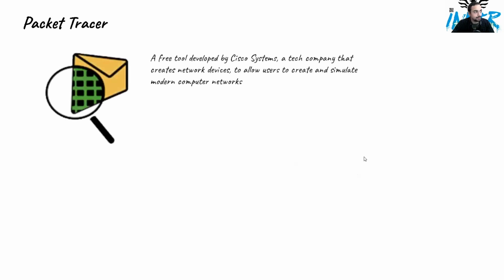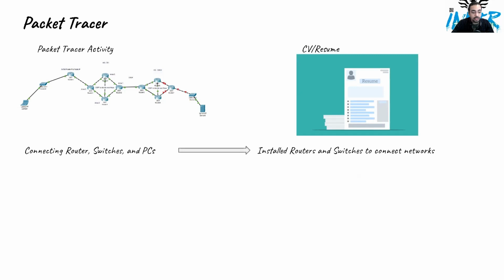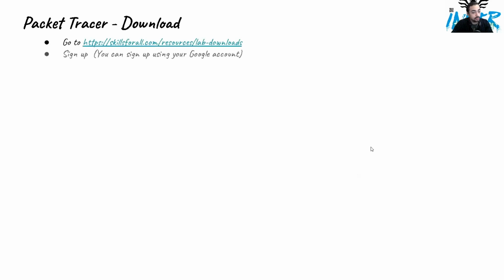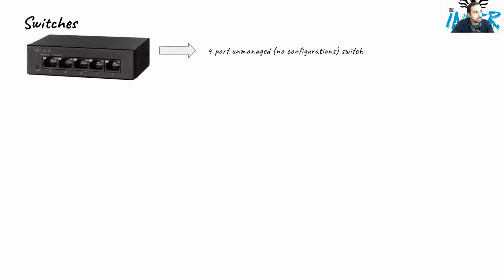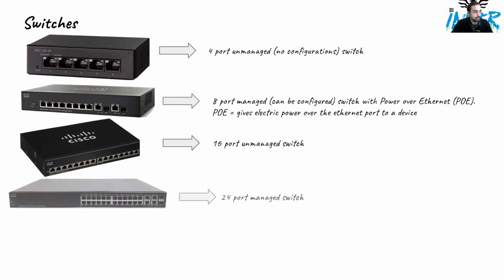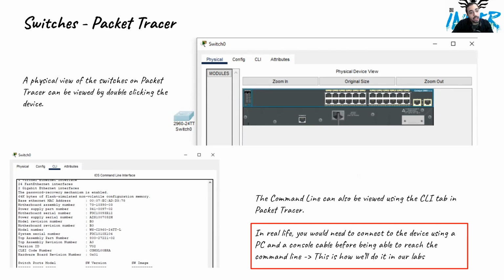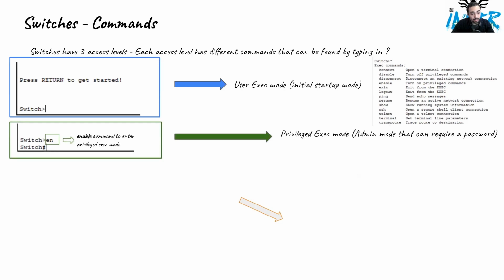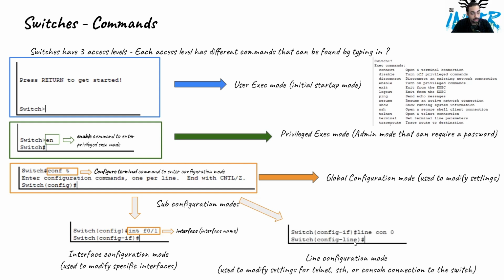05. IT Fast Track Program - Packet Tracer and Switches